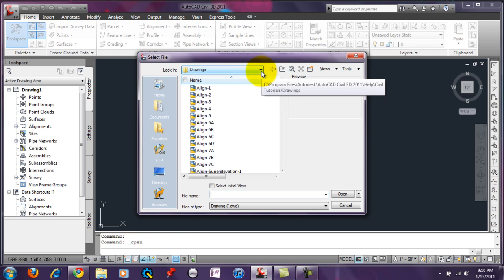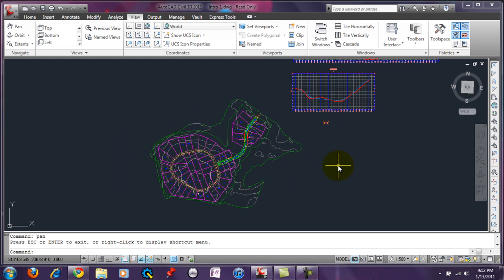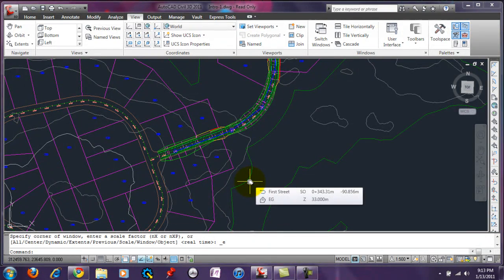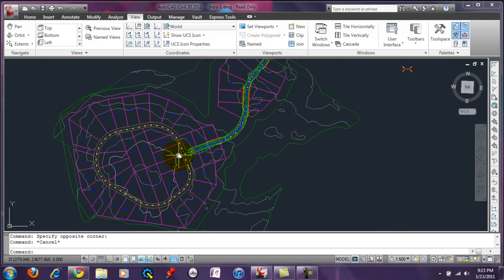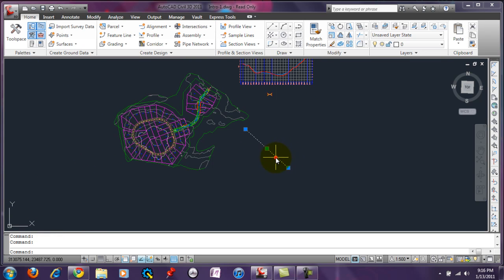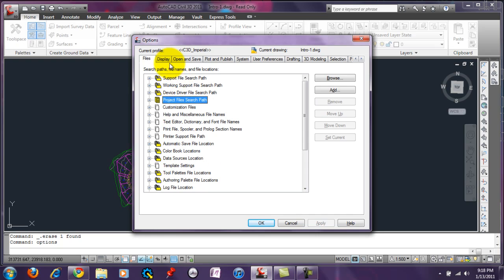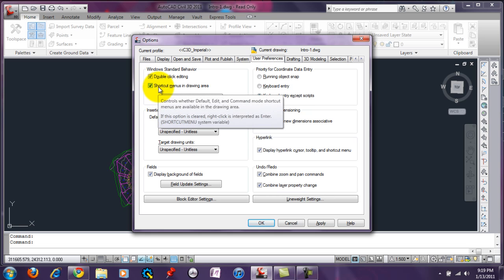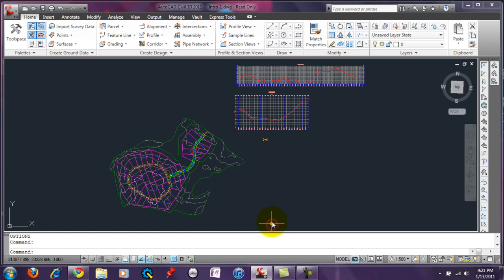Tutorial 2 Basic Functions.mp4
AutoCAD Civil 3D Tutorial on basic functions.  Pan, Zoom, Selections, Grips and Options.